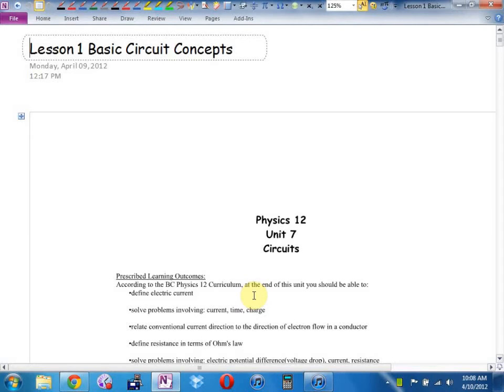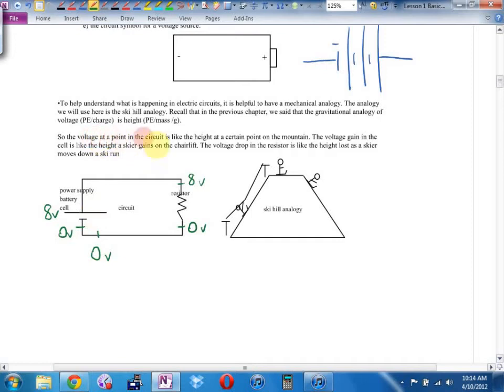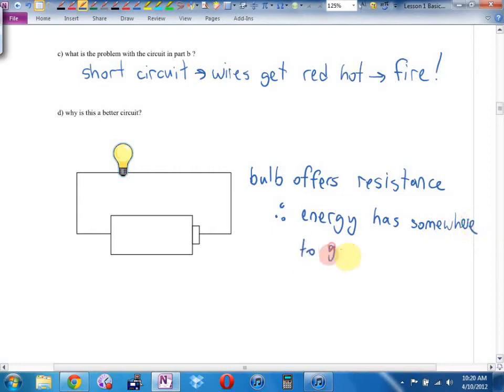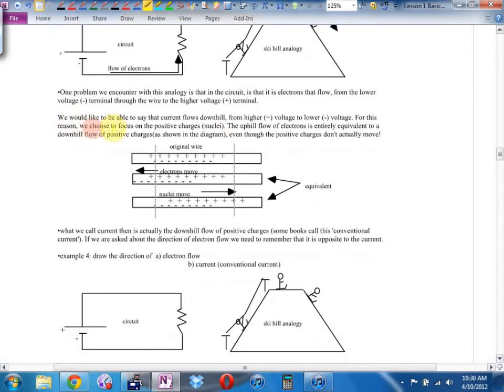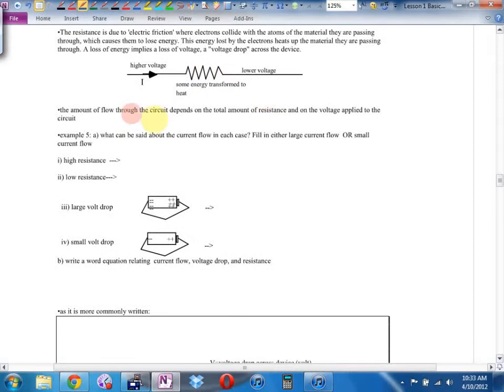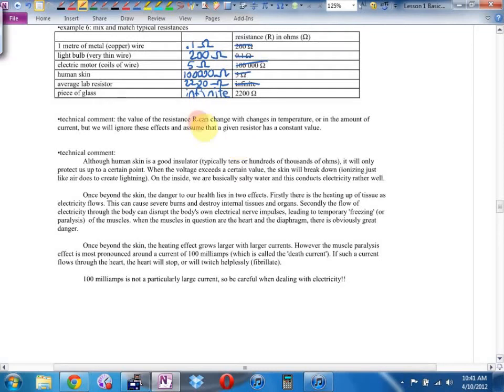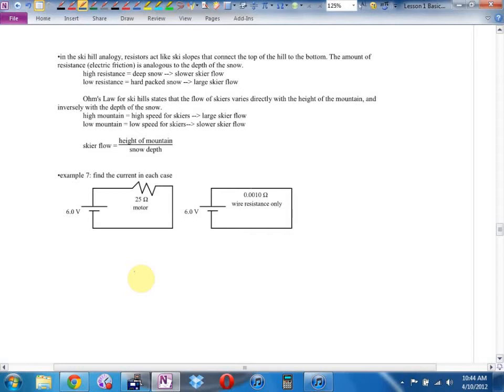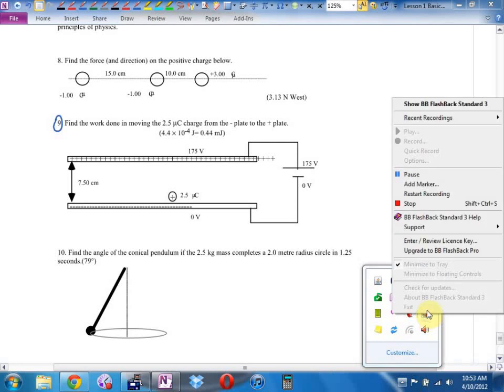Physics 12 U7L1 Basic Circuit Concepts